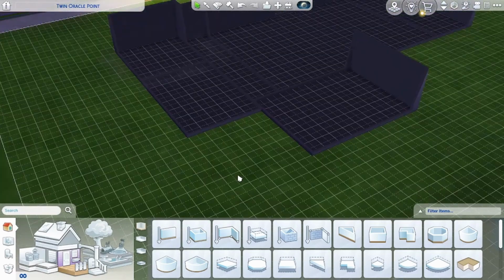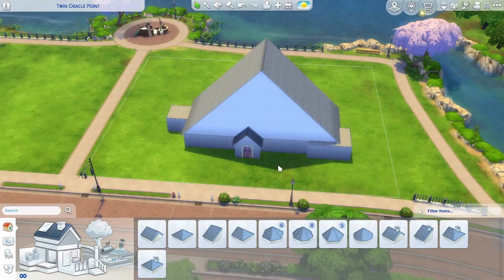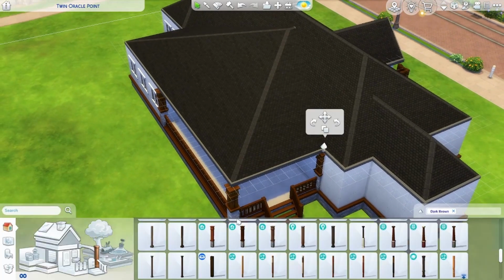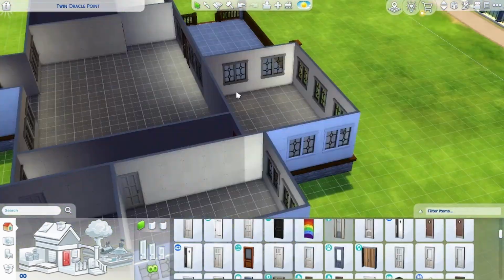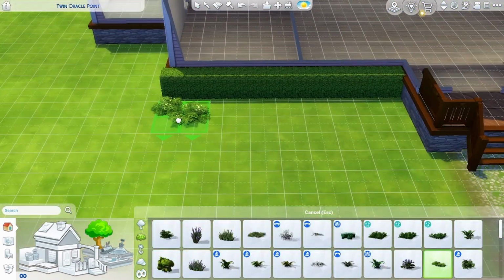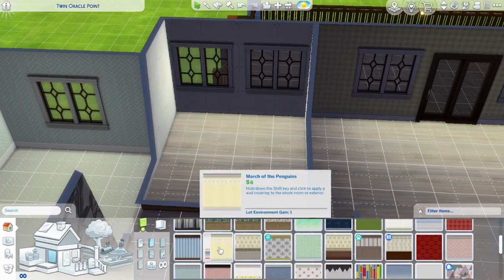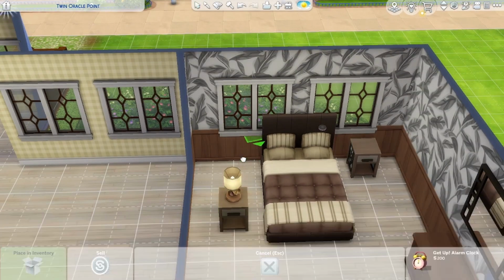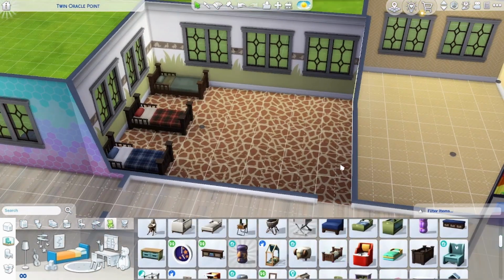I Built A New House For My Sims, But It’s Expensive | The Sims 4 100 Baby Challenge [8]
Emilia and her large brood of children has outgrown their current house, so I built a new one. We still have to work though so they can afford this new house.